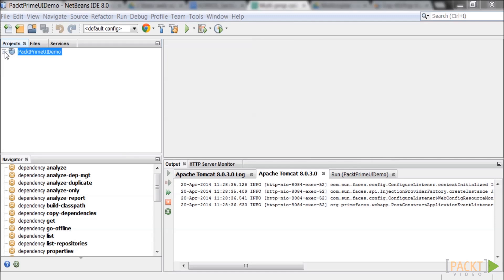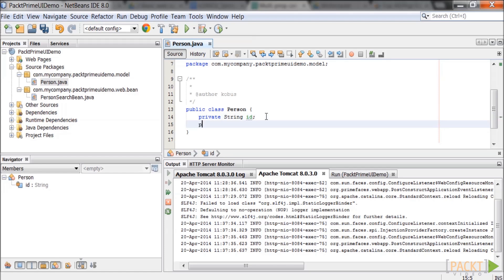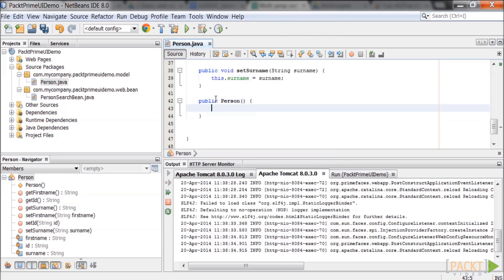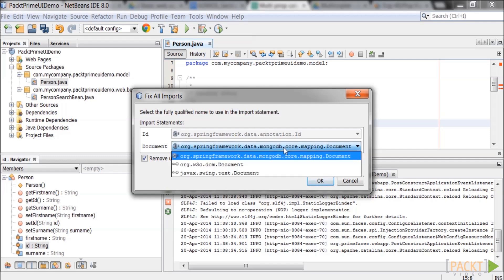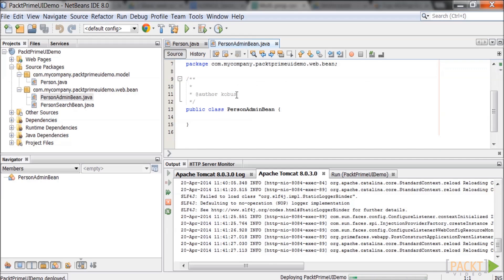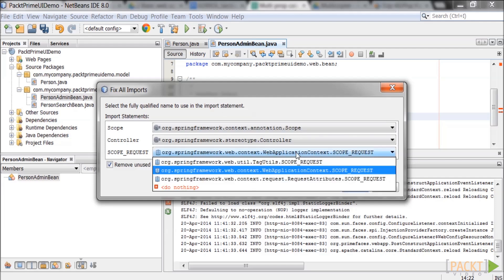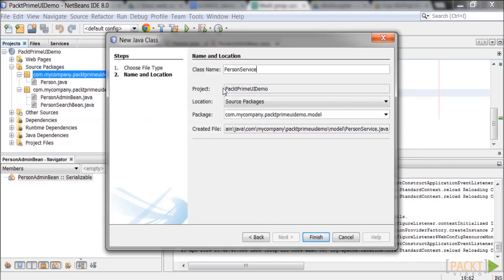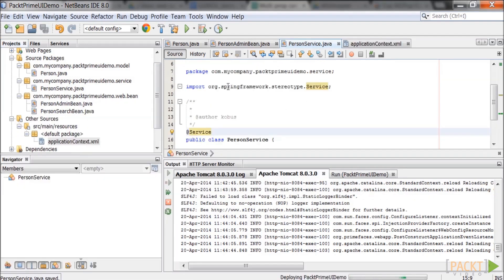Building an App UI with PrimeFaces Tutorial: Creating the Spring Classes | packtpub.com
Create a Spring managed bean that will be called by the frontend and a Spring service that will be called by the banking bean.
• Create a new class
• Add the correct annotations to the class
• Add imports